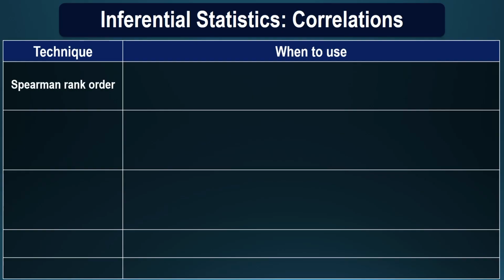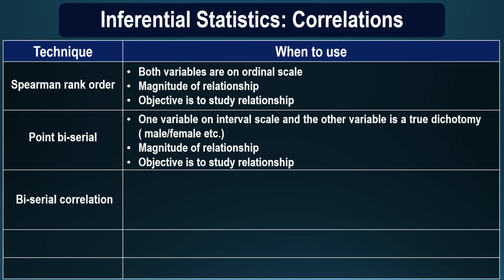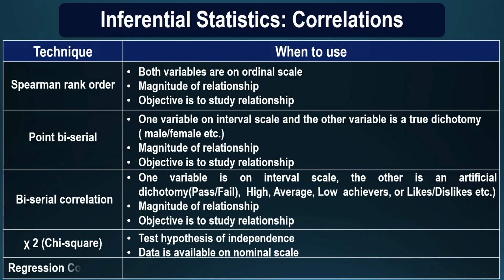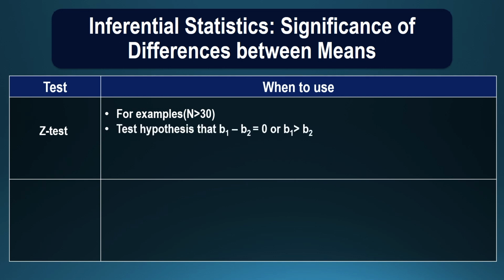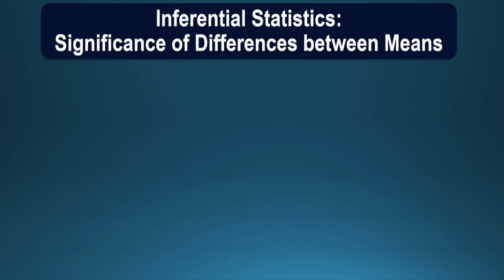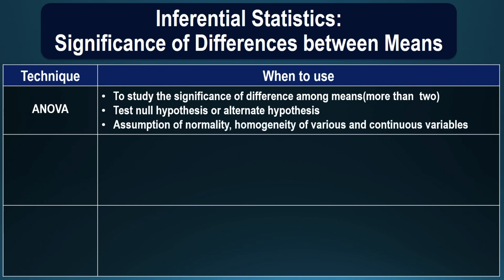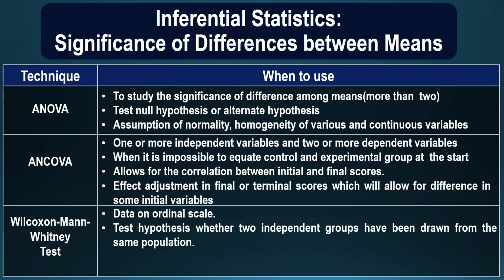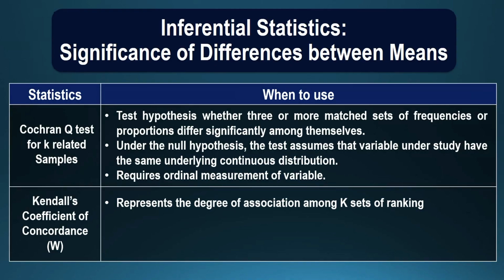RTE Data Analysis Part4 by PK Tulsi